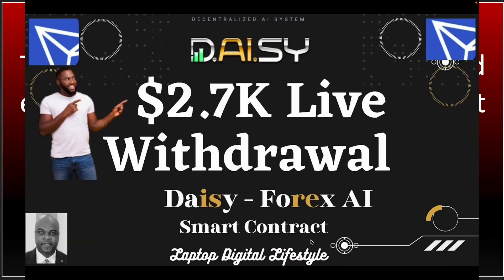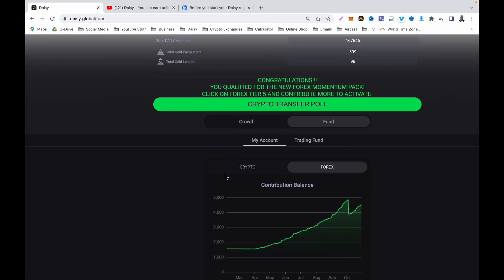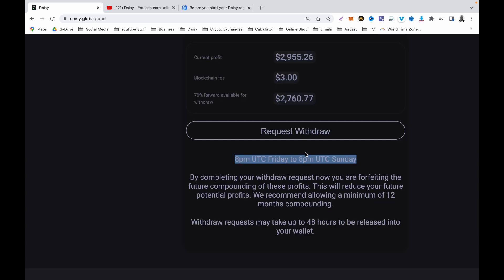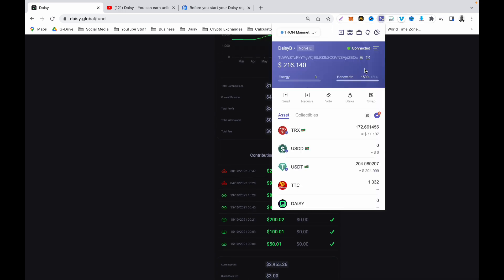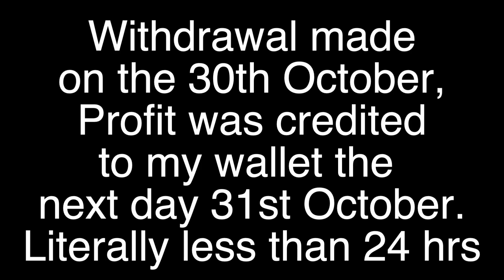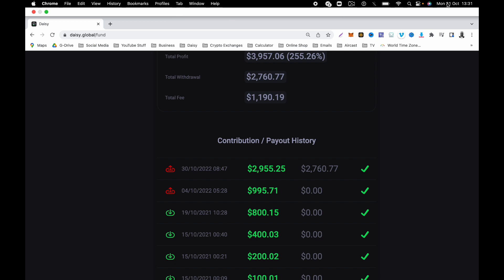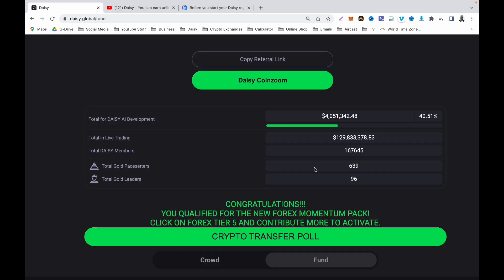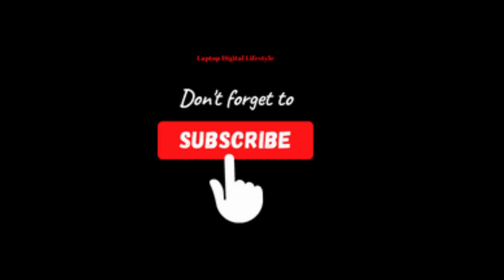Daisy - WOW! $2.7K Live Profit Withdrawal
FANCY $2.7K PROFIT?
To join/sign up or register for DAISY, click on this

Benefits of a Daisy member WITHOUT referring anyone.
1. Owning equity - potential return from selling Endotech stock or receiving
dividends in the future.
2. Trading rewards - potential rewards from the successful trading performance of Endotech’s AI System.
3. Potential matrix spillover, generating a maximum of 48% return on crowdfunding contribution from spillover in the referral plan, even with no referrals.

WHAT IS DAISY?
• Decentralized AI System being developed by Endotech.
• Daisy AI is the next generation of AI trading.
• Daisy AI will significantly multiply the current AI performance.
• Daisy AI is the 1st project capitalized by Daisy Crowd Fund.
• Daisy AI receives $10M for Development from the referral plan.
• Target for the live Daisy AI trading account is $500M (Daisy Fund).
• Daisy AI is Endotech’s path to becoming a public company.